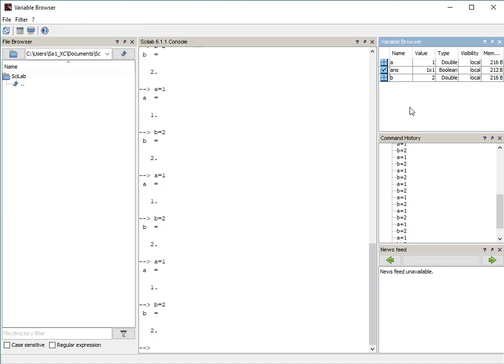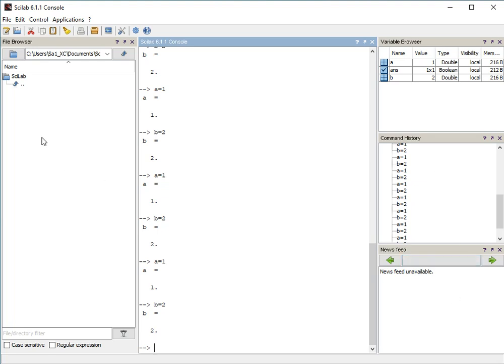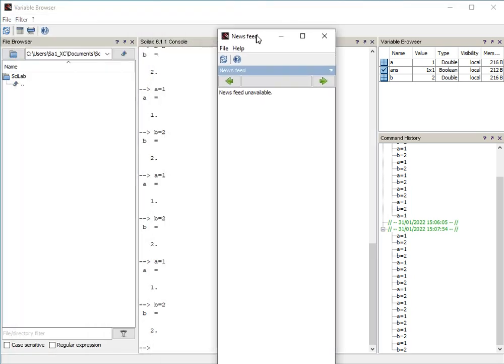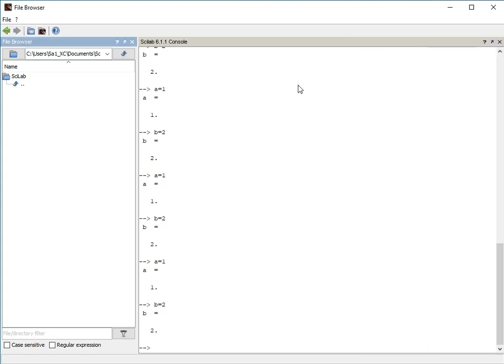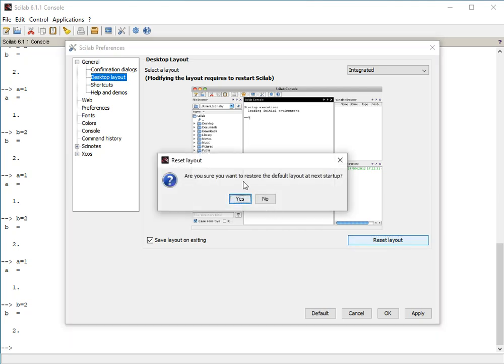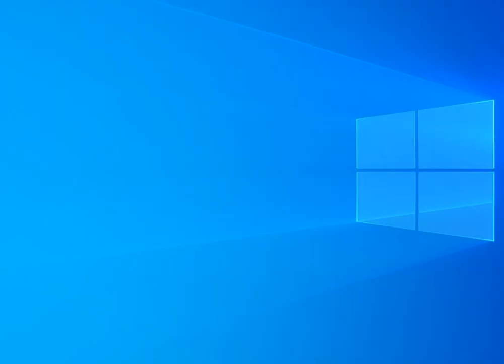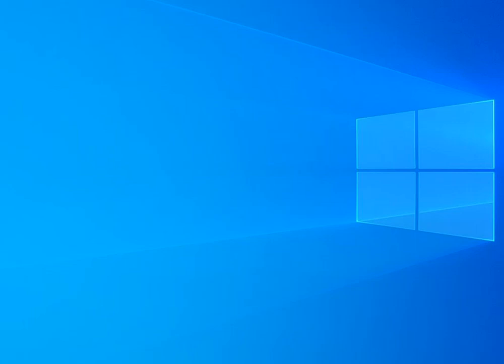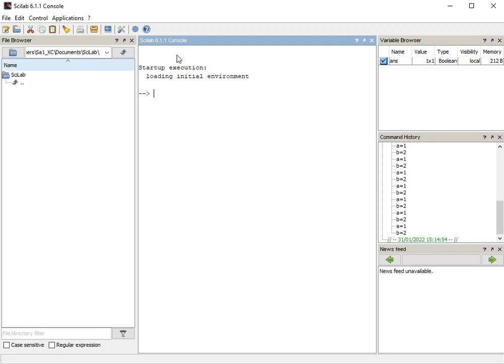Introduction to SCILAB Basic 09